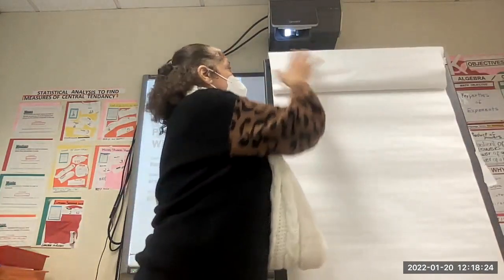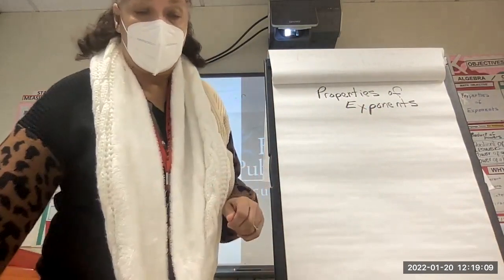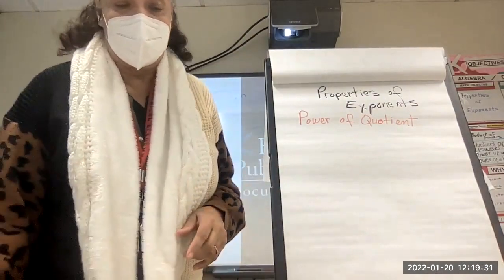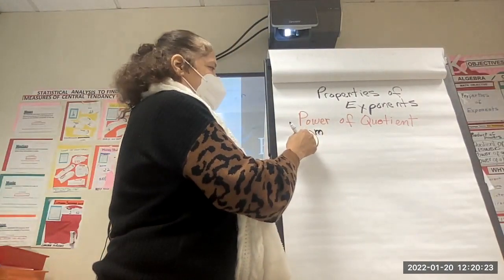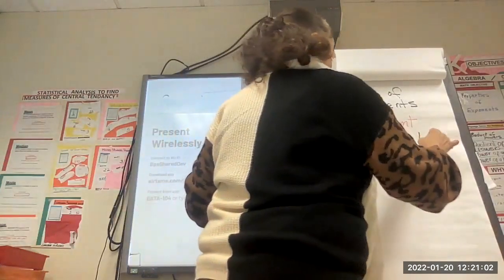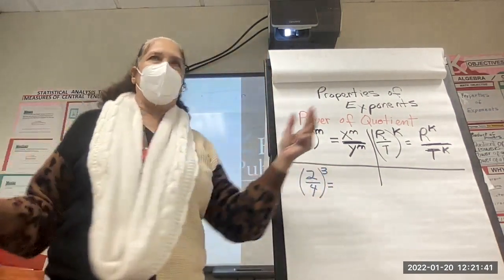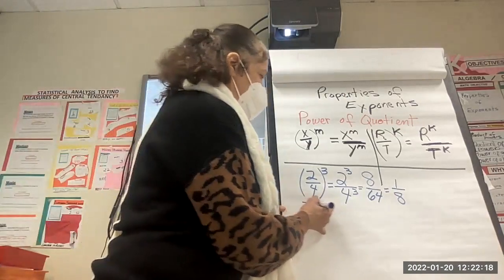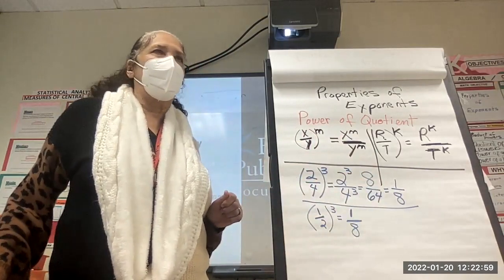Power of a Quotient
Power of Quotient
Properties of Powers
Wigfall